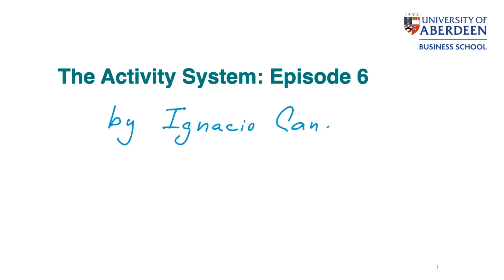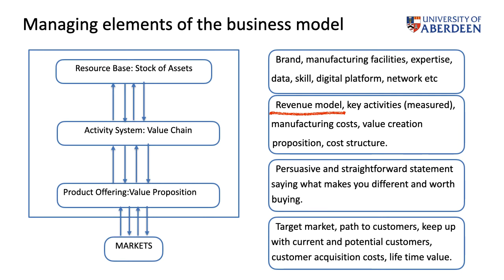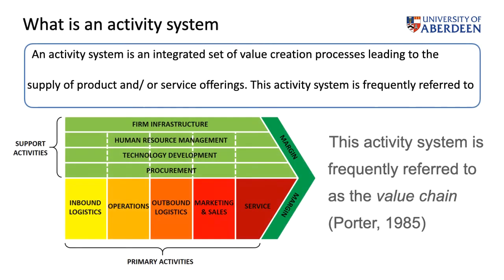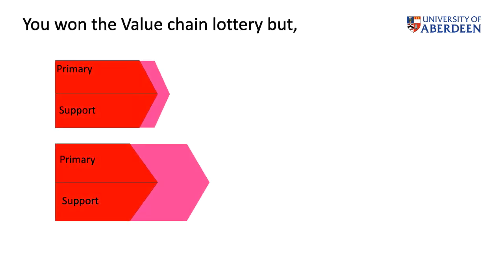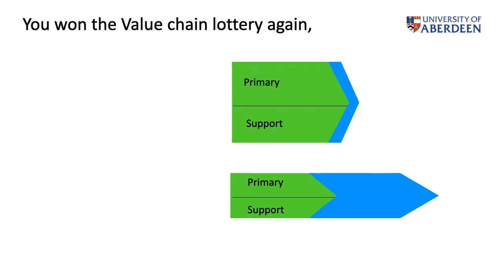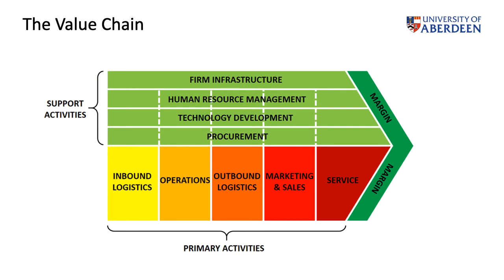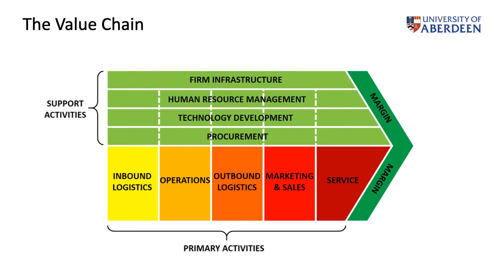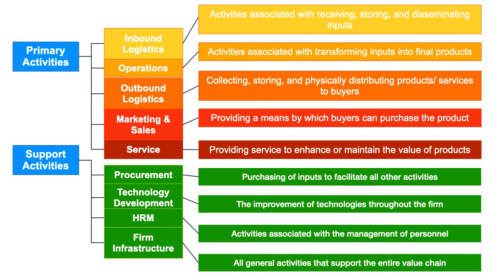Episode 6. Essential Business Strategy: The activities behind your business?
This is the sixth episodes of business strategy. We discuss how the activities you carry out inside your business have the potential of producing value. Are you thinking of starting a business for example. If you wan to know how to set up your strategy for success this is for you. It is strategic management made accessible. I run you through the concept of strategy and how businesses can be managed by strategy. I have been teaching Strategy for many years and I have learned ways to explain the concepts that make it easier to follow. I trust you will agree. Please do let me know what you think by leaving a comment. There will be new episodes coming up soon.